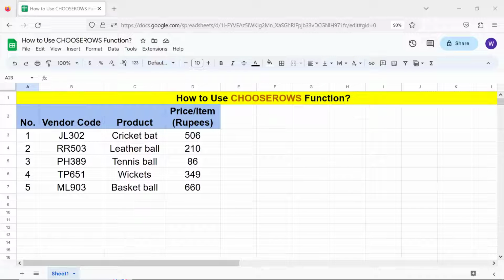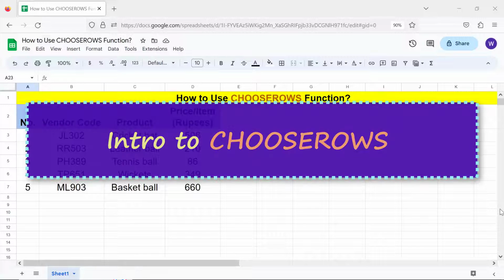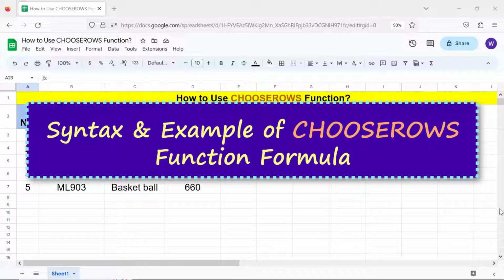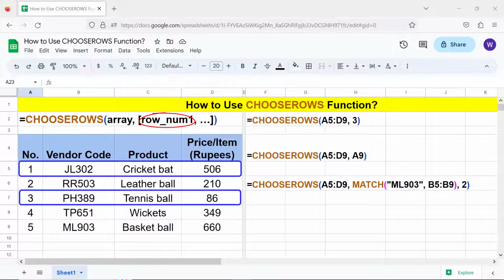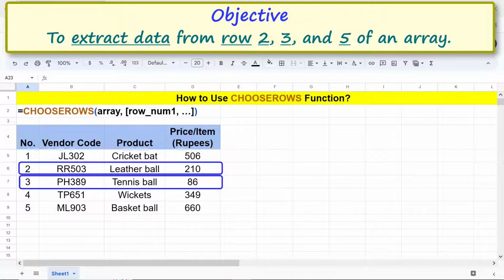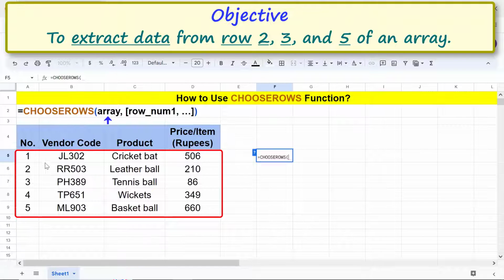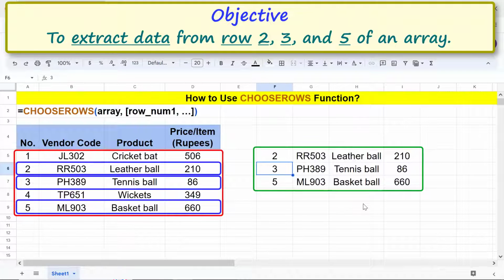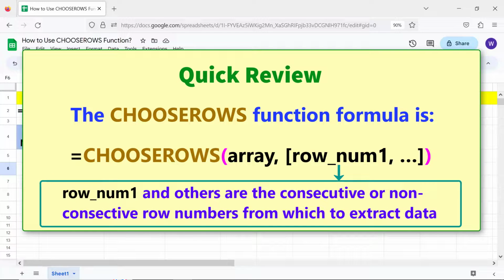Google Sheets | CHOOSEROWS | Function | Extract Data | Example | Spreadsheet | Step-by-Step tutorial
What does the Google Sheets CHOOSEROWS function do?  It creates a new
array with the data extracted from the rows of the specified range.

The two mandatory arguments CHOOSEROWS require are: array and row_num1.

Food & Health Series Using 2D Animation

All the Parts of How to Prevent Diabetes series is based on research findings.

How to Use FACT and FACTDOUBLE in Google Sheets?

Use FACT and FACTDOUBLE to get the factorial and double factorial of a number:

How to Use PERMUT and COMBIN in Google Sheets?

Get the permutations and combinations of n objects:

How to Use SUMSQ in Google Sheets?

Use SUMSQ function to calculate the sum of squares of n numbers:

How to Use SUMIFS in Google Sheets?

Use SUMIFS to add numbers based on two or more conditions:

How to Use XLOOKUP for Reverse Search in Google Sheets?

XLOOKUP can search for the search key in the regular or reverse order in the lookup range:

How to Use LAMBDA and BYCOL in Google Sheets?

Create and test your own function using LAMBDA, and then use your function in a function like BYCOL:

How to Use XMATCH in Google Sheets?

XMATCH returns the position of the specified search key in a row or column:

CHOOSEROWS Function Formula

=CHOOSEROWS(array, [row_num1, …])

CHOOSEROWS is the name of the function.

array is the range with one or more rows.

row_num1 is the row number of the array from which to extract data.

row_num1, can be, for example, a hard-coded number, cell address, or function that returns a number.

row_num2, row_num3, and others are optional and are row number 2, 3, and others.

Examples

Example 1

=CHOOSEROWS(A3:A7, 3)

The above function formula will return the data in row number 3 of the array A3 to A7.

Example 2

=CHOOSEROWS(D12:H25, C12, C14, C15)

Assume that cells C12, C14, and C15 have values of 5,7, and 8 respectively.  CHOOSEROWS will return the data in rows 5, 7, and 8.

Example 3

=CHOOSEROWS(A3:A15, MATCH("inventory", A3:A15), 7)

For the row_num1 argument of CHOOSEROWS, the MATCH function is substituted and this function returns the position of the search key inventory, if found, in the range A3 to A15.  Say MATCH returns 3.  Then, CHOOSEROWS will return data in row 3 and row 7 of the range A3 to A15.

Take a look at this video tutorial, which gives the steps to use the Google Sheets CHOOSEROWS function with examples.